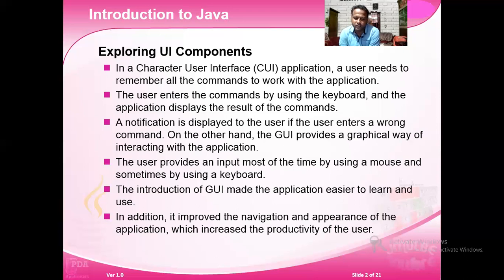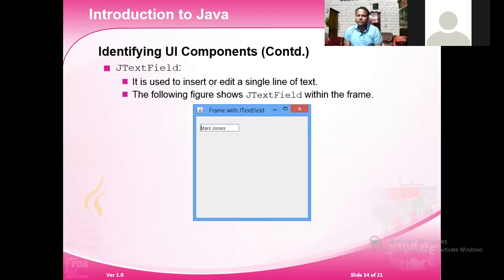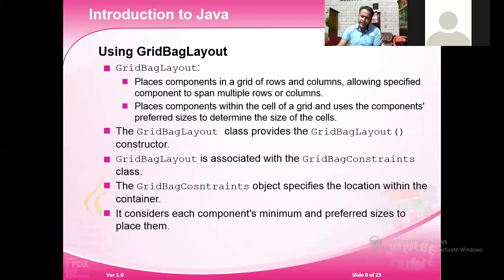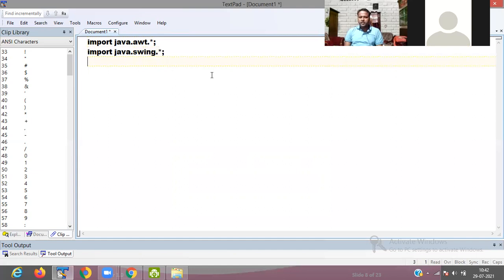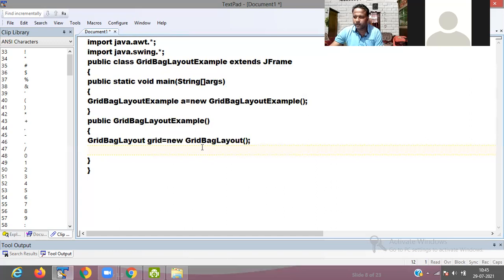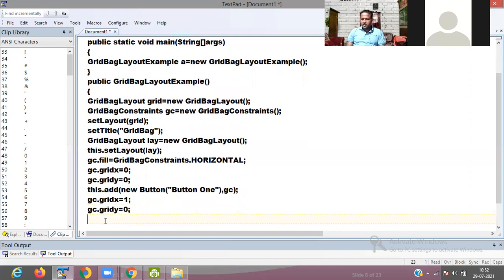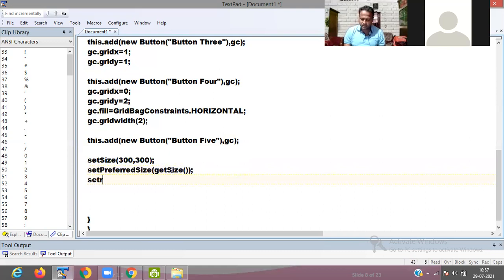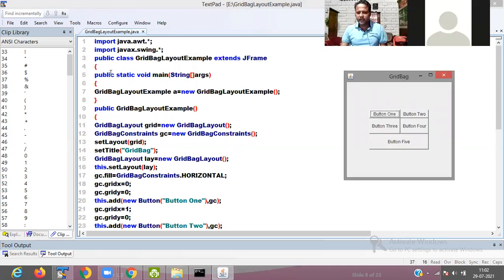CORE JAVA EPISODE 39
GRIDBAGLAYOUT